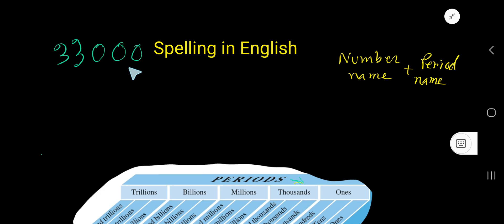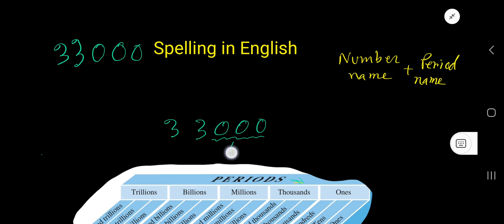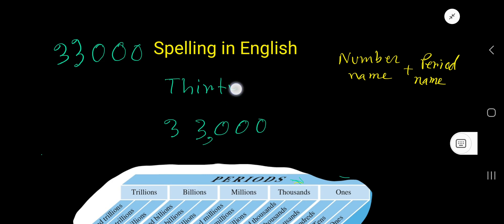33000 Spelling in English||How to Write 33000 in Words?||33000 Number Name||Spelling of 33000